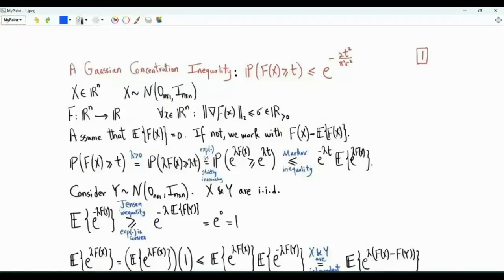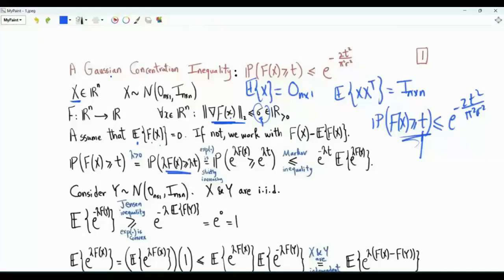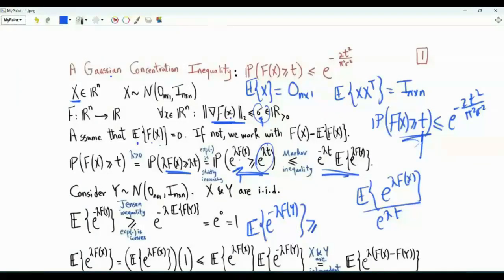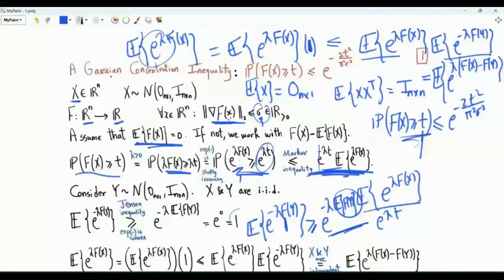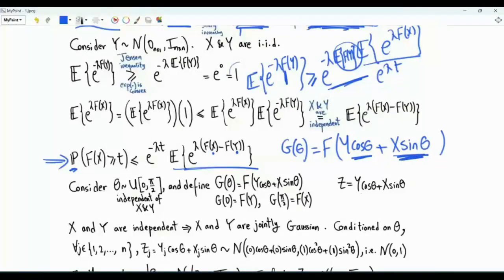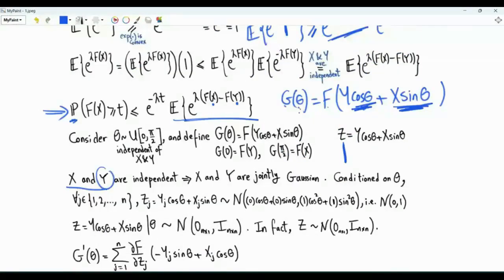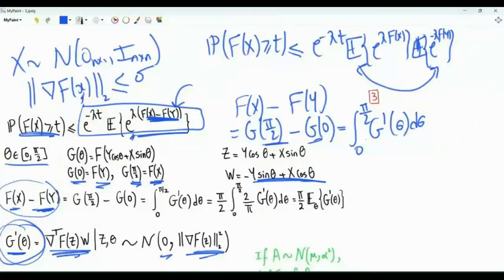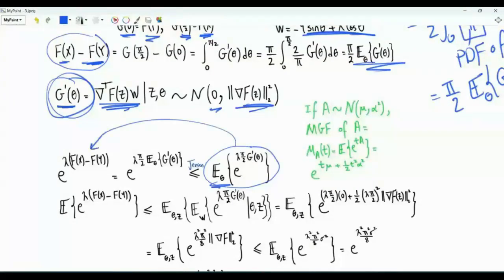A Gaussian Concentration Inequality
X is a real-valued Gaussian random vector. The mean of X is the all-zero vector and the covariance matrix is identity.
An upperbound is derived in the probability that F(X) - E{F(X}} exceeds threshold t, where F is a function from R^n to R that has a gradient vector with an ell 2 norm that is bounded.

Concentration inequalities
Gaussian concentration
Lipschitz continuous function
Bounded gradient